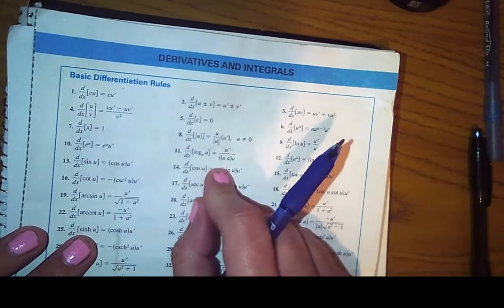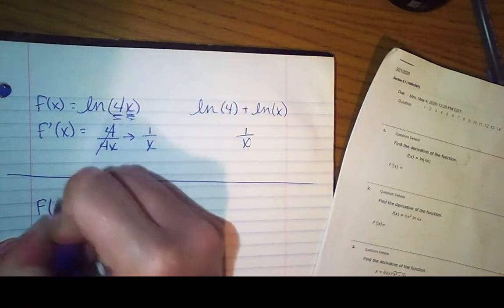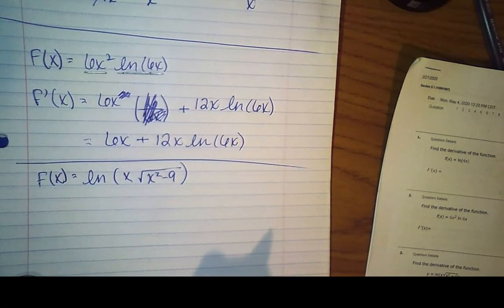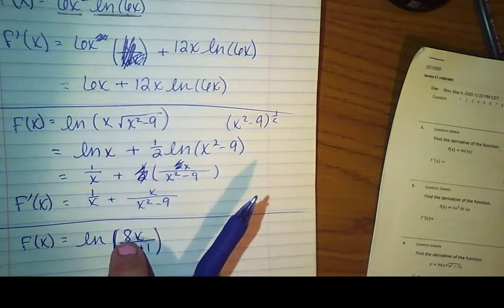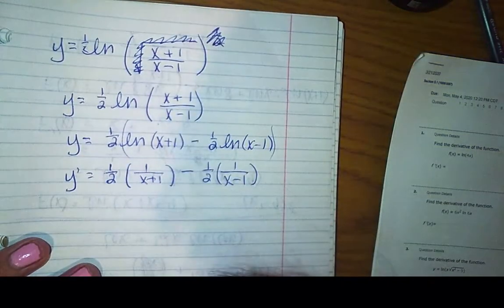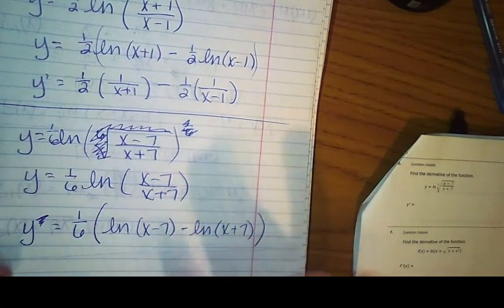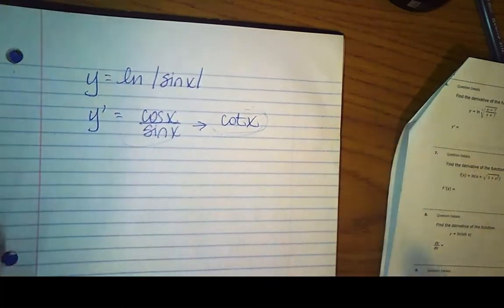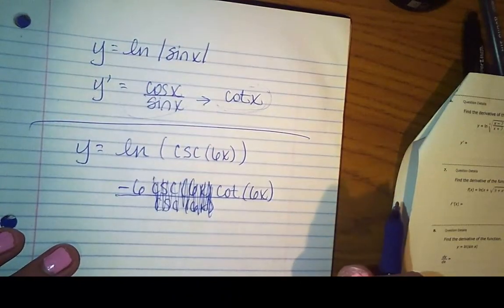Section 5 1 Part One